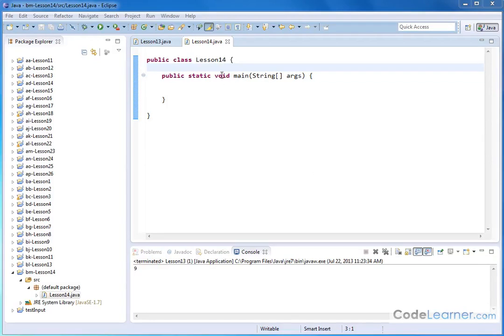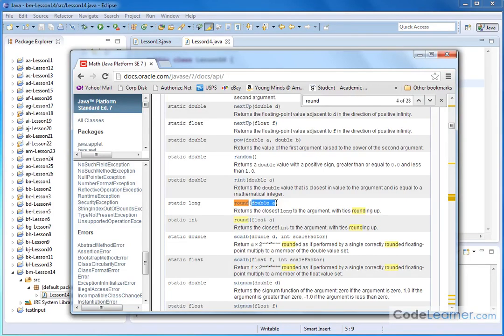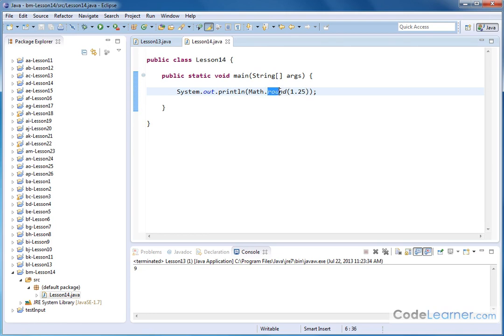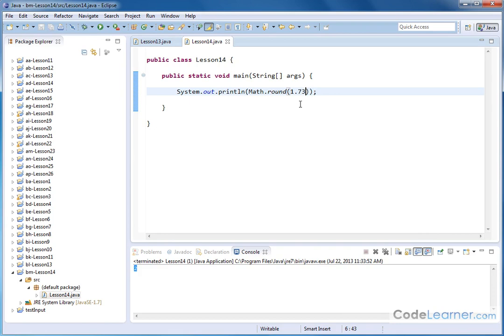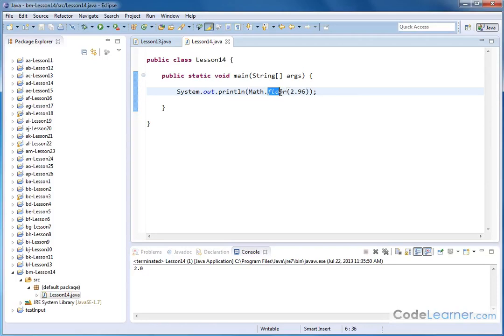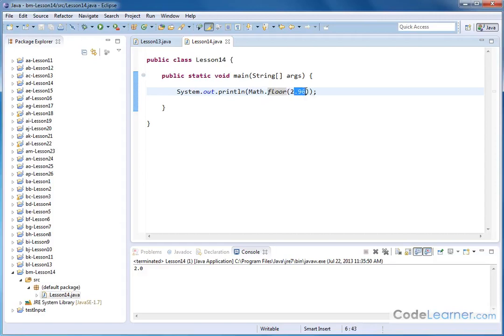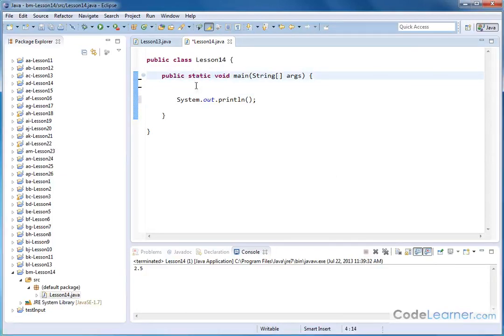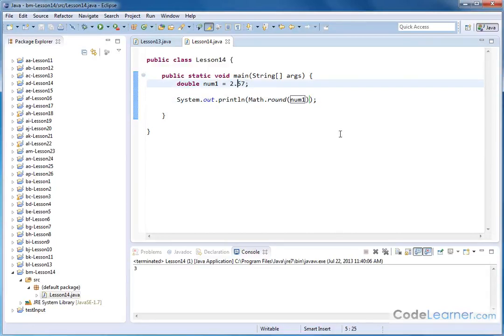Section 14 Rounding Numbers, Ceiling, and Floor